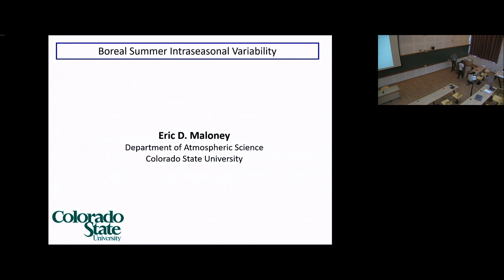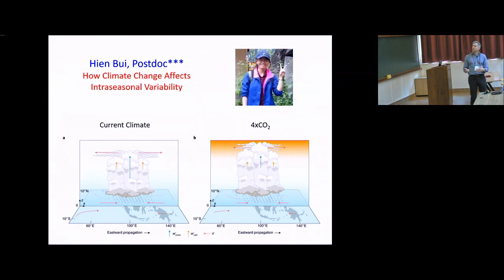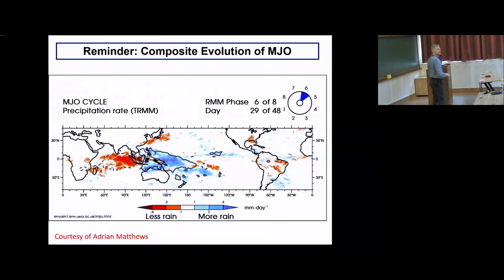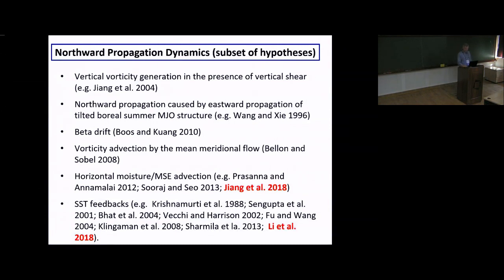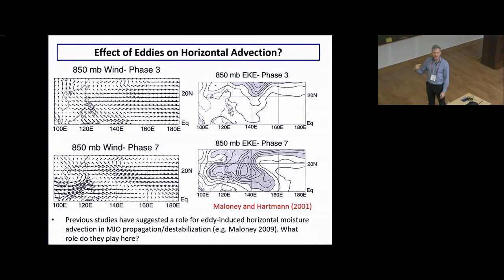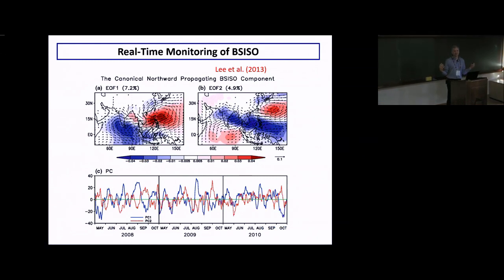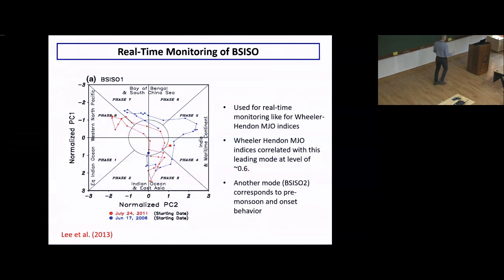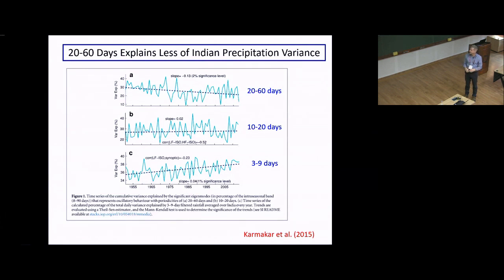Boreal Summer Intraseasonal Variability (Special Tutorial 1) by Eric Daniel Maloney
DISCUSSION MEETING: AIR-SEA INTERACTIONS IN THE BAY OF BENGAL FROM MONSOONS TO MIXING

ORGANIZERS : Eric D'Asaro, Rama Govindarajan, Manikandan Mathur, Debasis Sengupta, Emily Shroyer, Jai Sukhatme and Amit Tandon

Although total rainfall during the South Asian Monsoon varies by only ~10% across India, spatiotemporal variability in precipitation is large, difficult to predict, and has far-reaching implications for local communities. The dependence of an agrarian economy on rainfall makes prediction of monsoon variability of paramount importance to India and other countries in South Asia. Currently, representation of the monsoon in global climate models exhibits large biases over the Indian Ocean. In particular, skill in prediction of intraseasonal oscillations (ISOs), which are associated with active (wet) and break (dry) periods, is modest compared to its potential, giving reason to strive for improved forecast capabilities.  Ocean-atmosphere coupled models have greater skill in representing ISOs compared to stand-alone atmospheric models. This discrepancy highlights the importance of air-sea interaction to ISO prediction.

The focus of this workshop is on air-sea interaction within the Bay of Bengal, a region that connects the ocean-atmosphere-land through processes that regulate delivery of freshwater to the nations around its periphery. During summer, southwesterly winds gather moisture from the ocean and carry it deep inland over the Indian subcontinent, bringing welcome rains to a parched land. During winter, the winds reverse, and the ocean circulation responds by dispersing terrestrial runoff into the bay. This freshwater impacts the ocean’s circulation through modification of upper ocean structure and surface temperature, thus affecting ocean coupling with the atmosphere. Better characterizations of the structure and processes in the Bay of Bengal are needed to improve the representation of its role in the monsoons.

Participation is by invitation only.